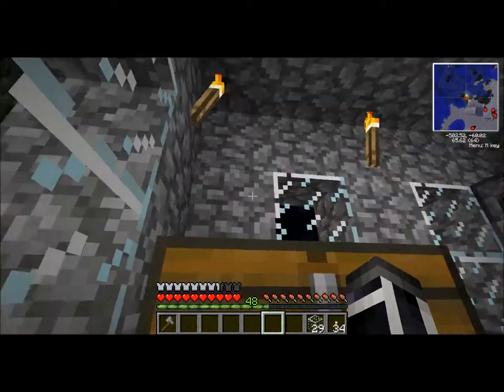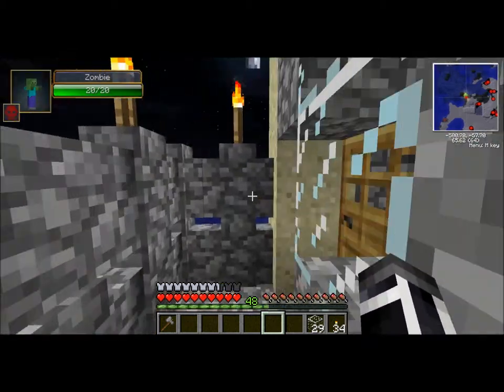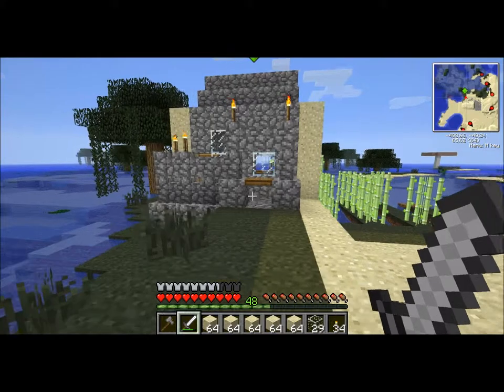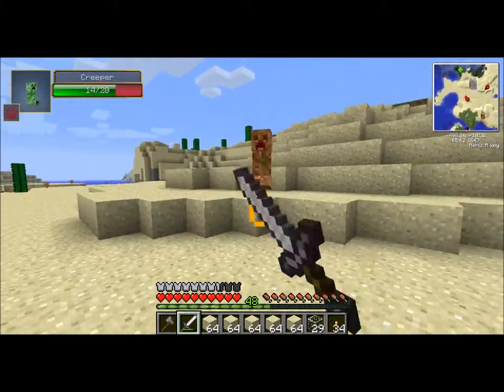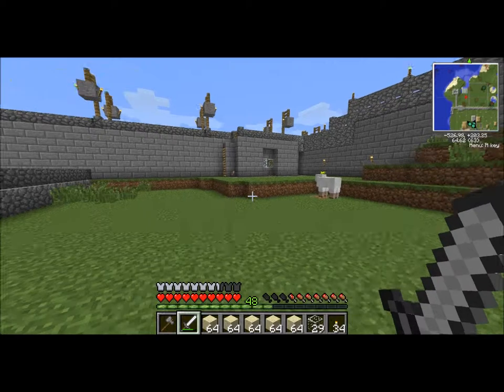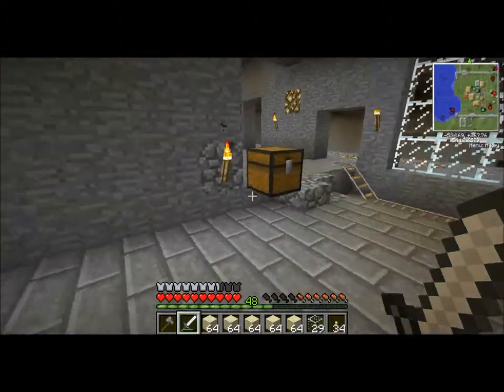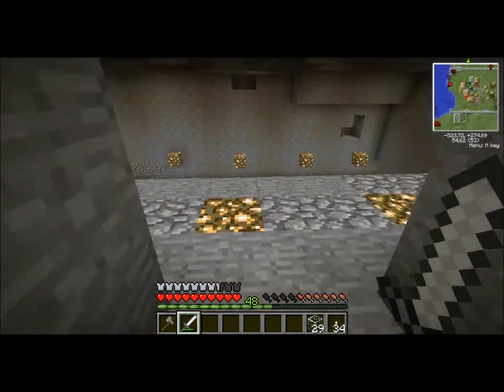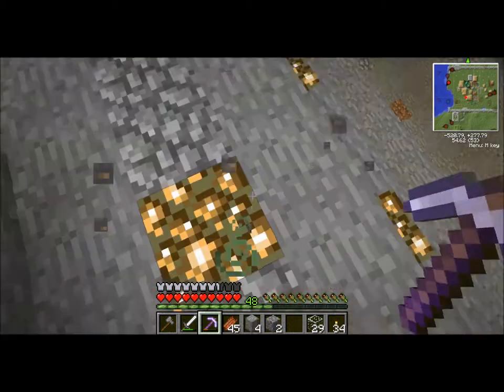Minecraft Village defend and build S1 E19 The auto system mess up before its built say wat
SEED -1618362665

The ideal for the auto system came from a video I saw by Dataless822 (please visit it he is an awesome builder)

Here we are again on land in the middle of no one to be seen,
and i am playing minecraft...Welcome one and all I am playing on a
new world and using mods simple as that. Oh and my name is whitedragonz
yes with a z. We are playing in survival mode oh boy and i have
animals monster lava and grass all of that and more. Now for the
stuff that should keep me out of trouble:

1. I do not own minecraft i bought the game just like you
2.All mods will be listed below copy paste and goggle them
3.I am using a skin from skins.com check it (no they are not paying)
4.If a modder does not want me to use it i will turn it off
5.I have MCpatcher for all the mods and texture pack
6.I DO NOT GET PAID FOR THIS, AGAIN I MAKE NO MONEY
7.If I say it in a joke its a joke folks laugh or boo
8.Future issues area and i like to say WATZ UP EVERYBODY!

Mods as it stands (may not be using mod as of right now but worth looking at)